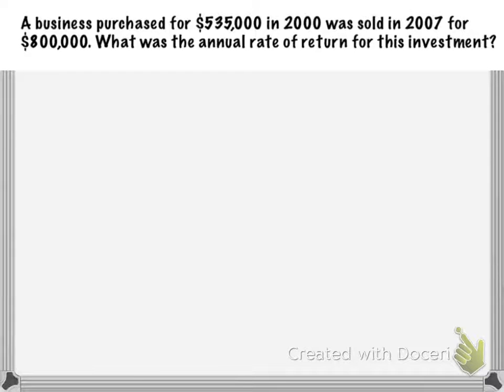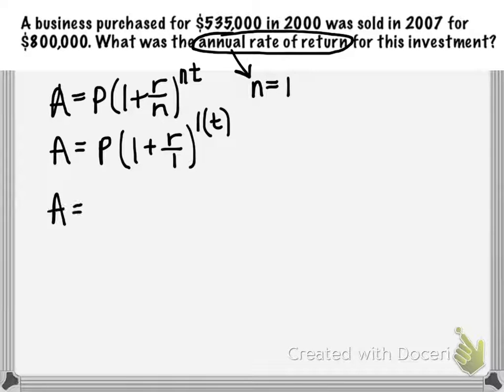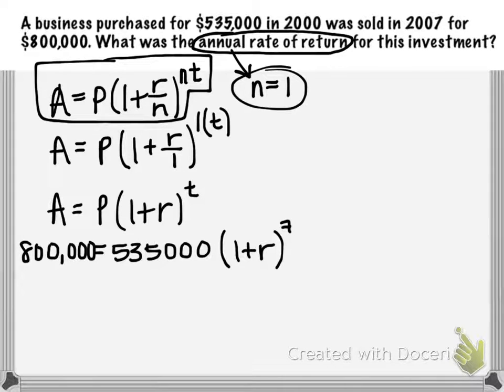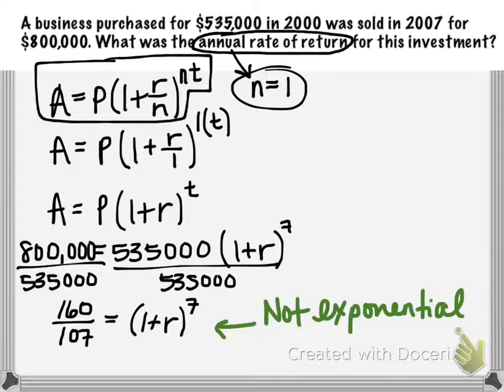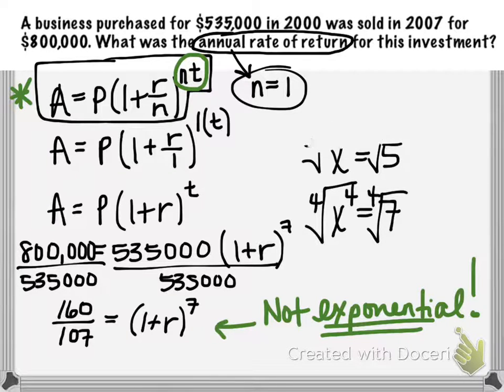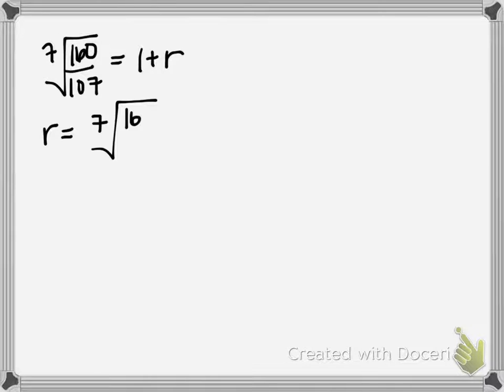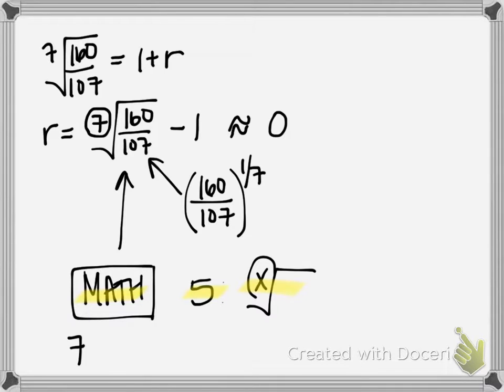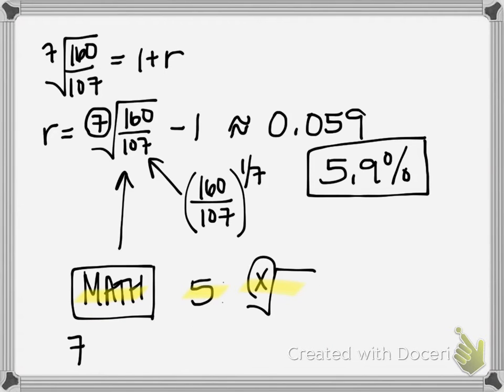Finding an Annual Rate of Return